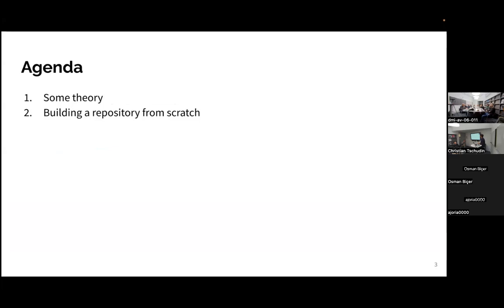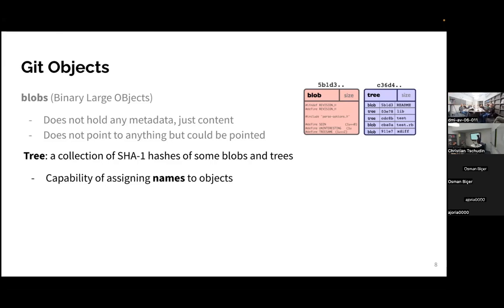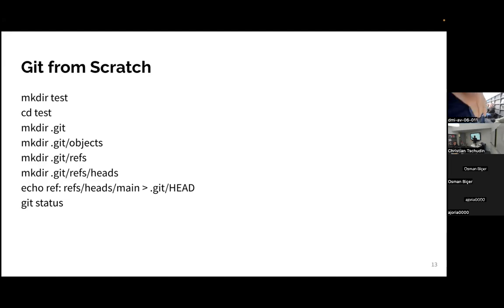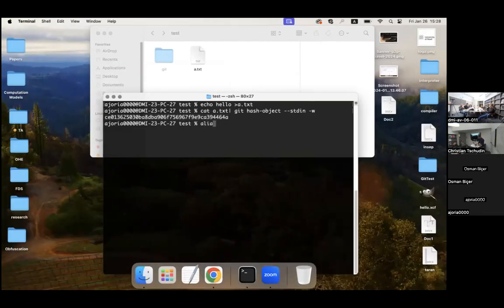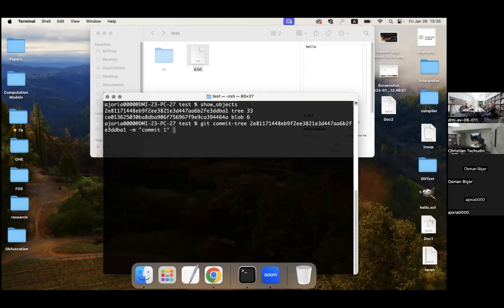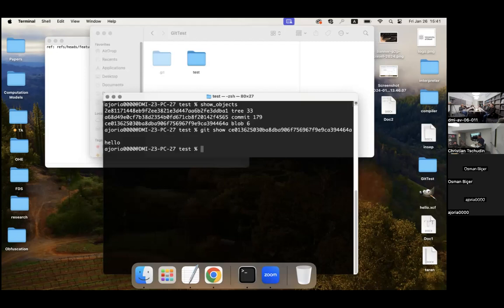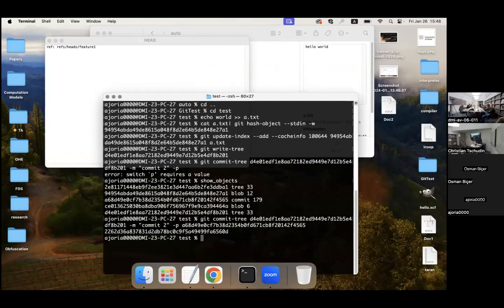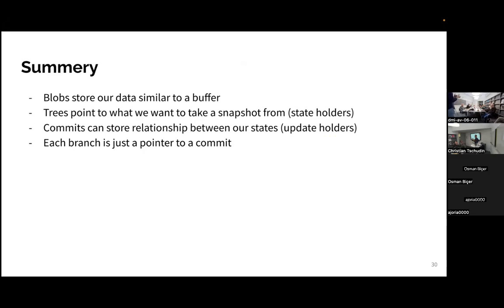Git internals-Plumbing commands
In this video, the internal structure of Git is investigated.